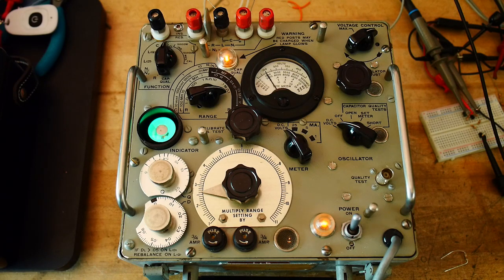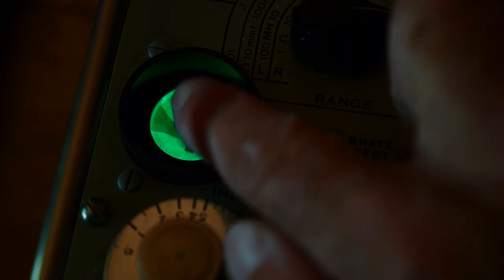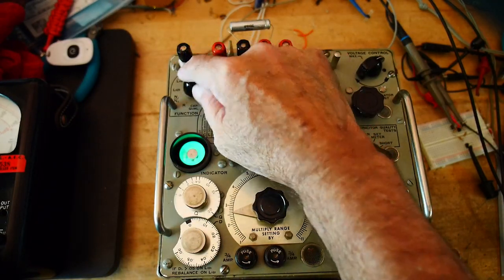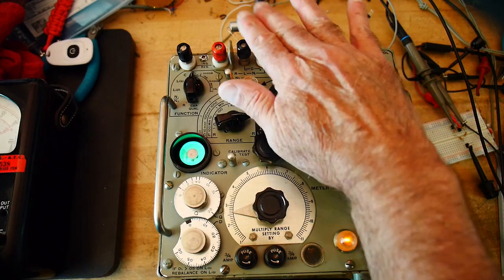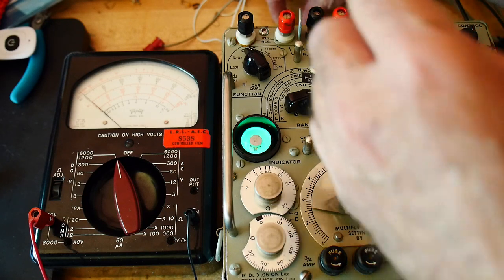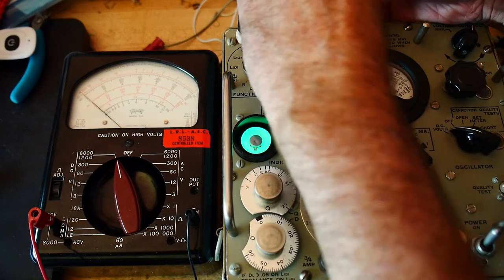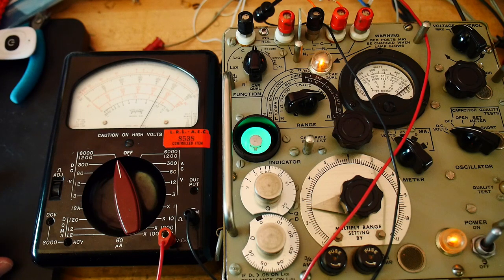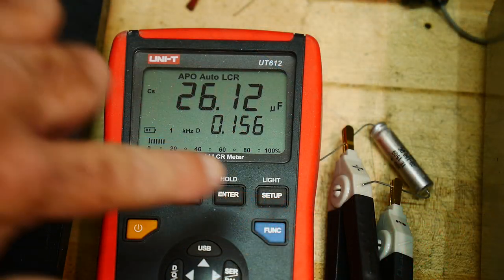#513 High Voltage Capacitor Test (ZM-11/U)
Episode 513p
Testing high voltage on a ZM-11/U Military LCR Bridge and Triplett 630 voltmeter